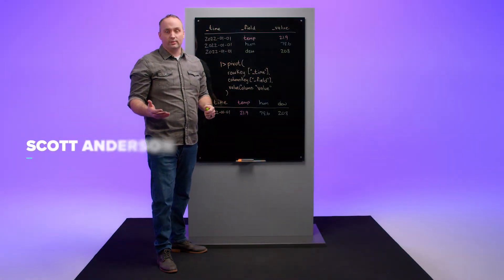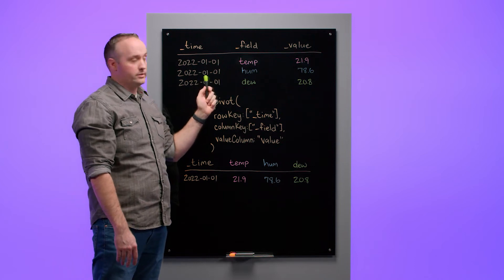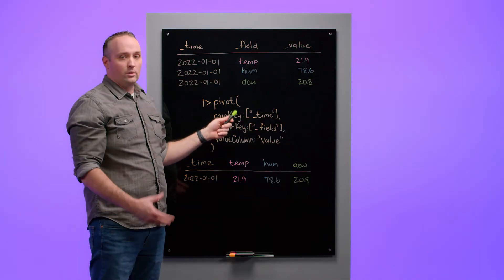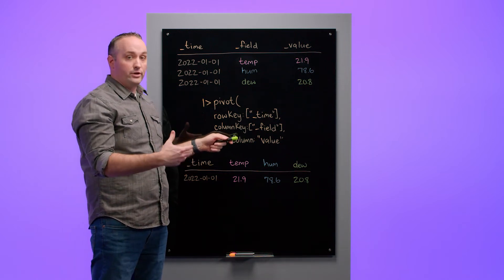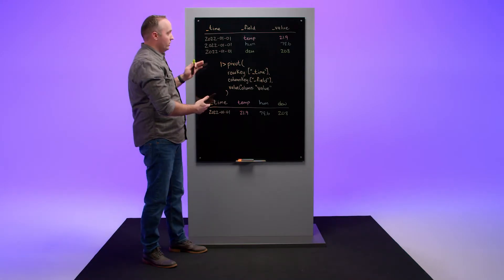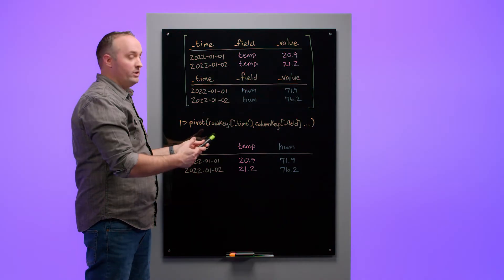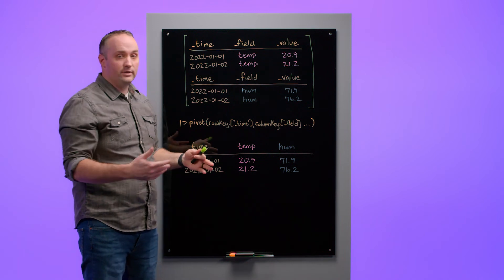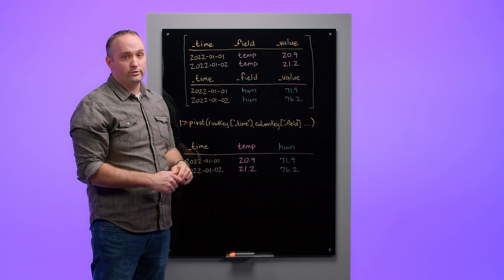InfluxDB: Pivots in Flux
Pivot is a common Flux function. Here, Scott Anderson explains how to use the pivot function, and walks through a couple examples. He also discusses the difference between pivot and join functions, and when to use each.